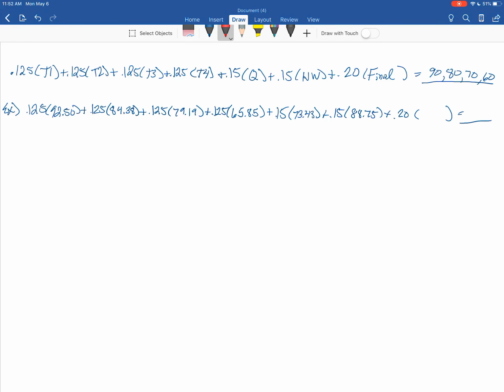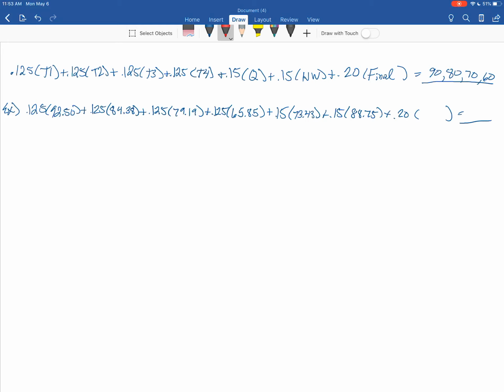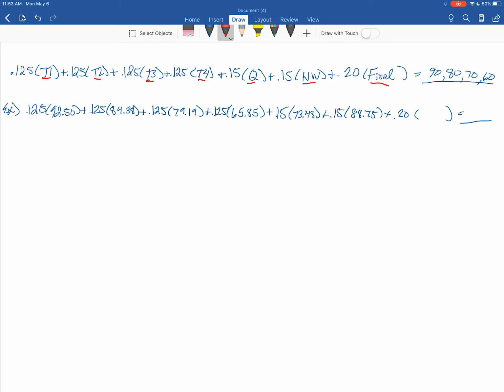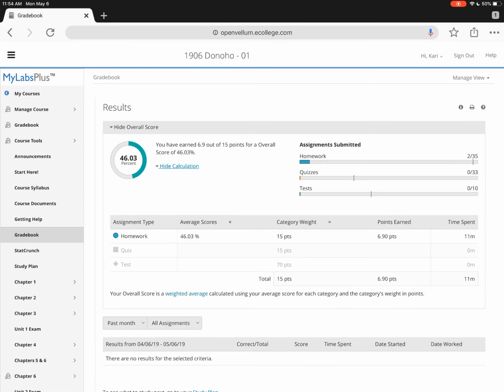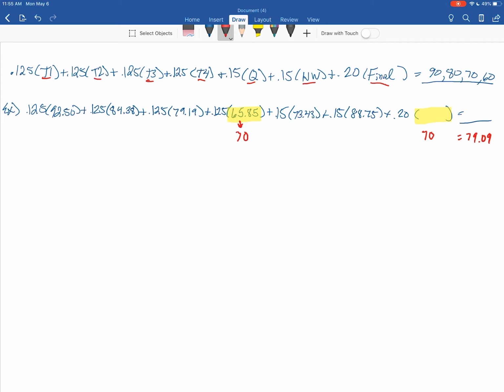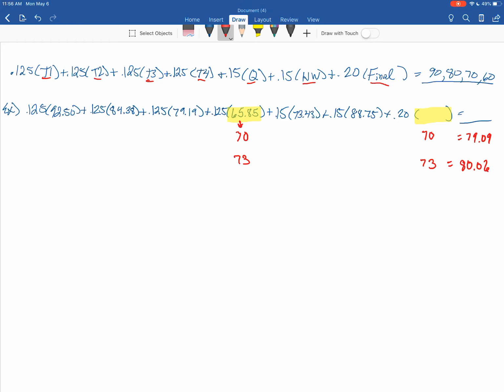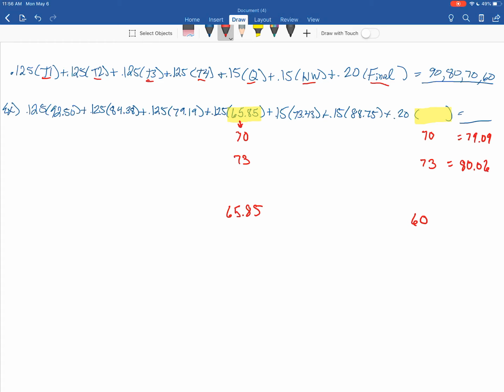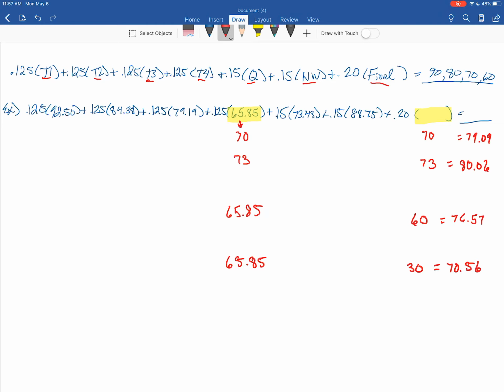Figuring Stats Scores